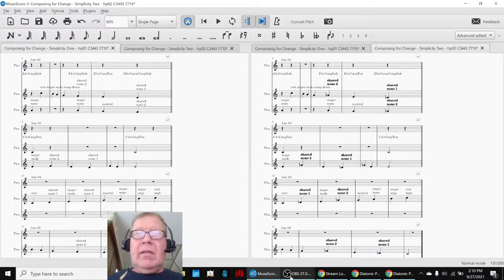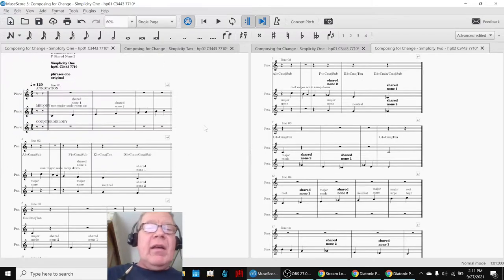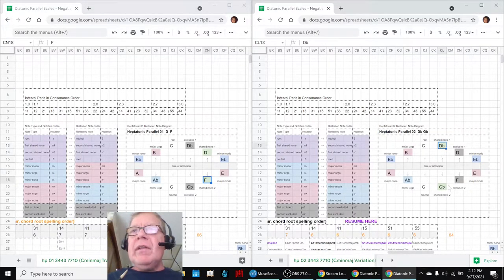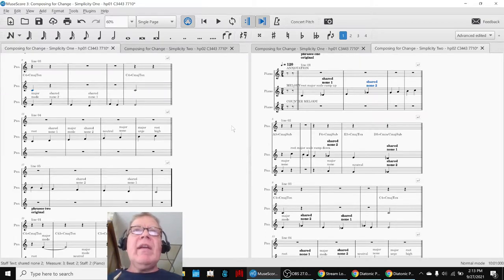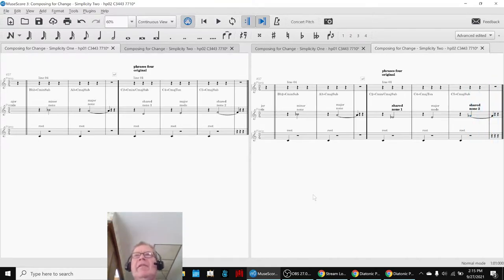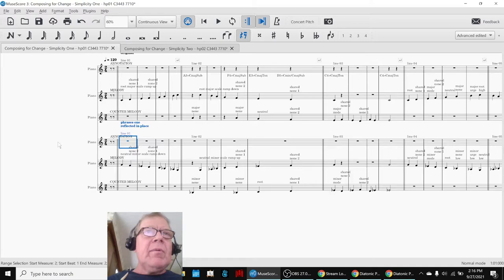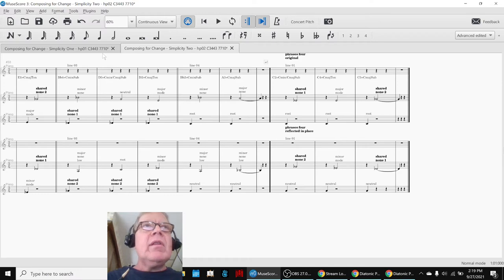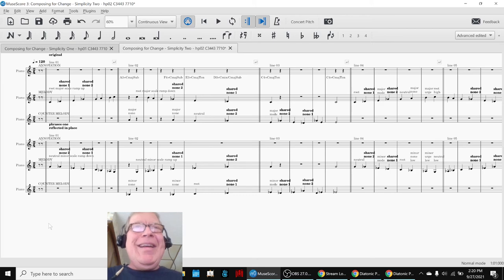Composing for Change Part 21 PERCEPTION SHIFT Stream Highlight 27 Sep 2021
simplicity scores are continued exploring minor / major and  D F / Db Gb variations